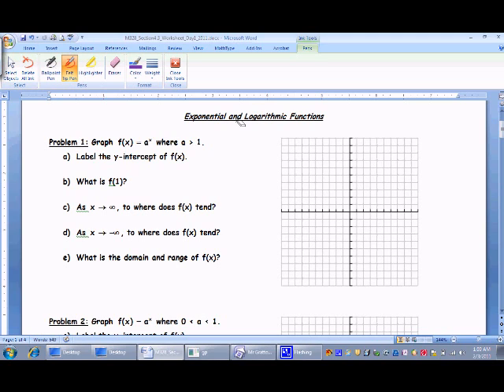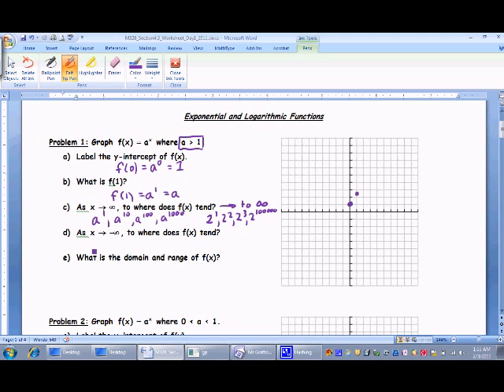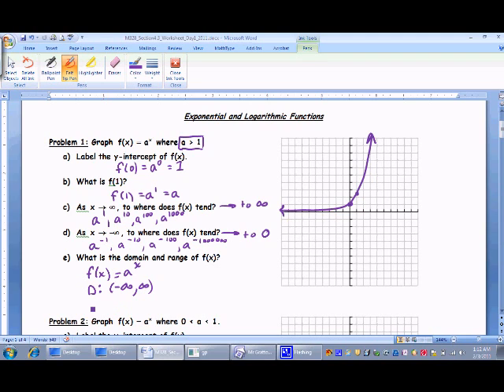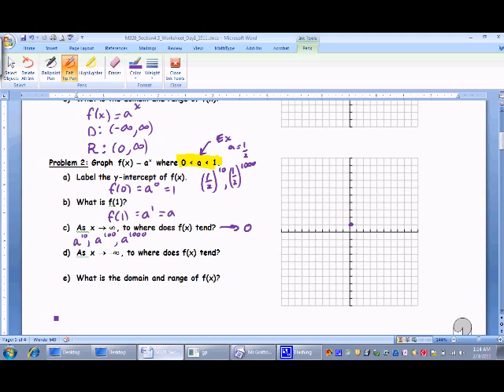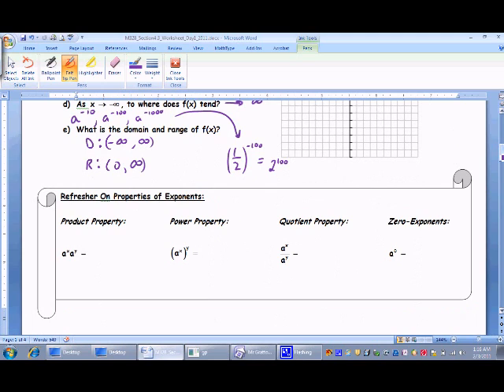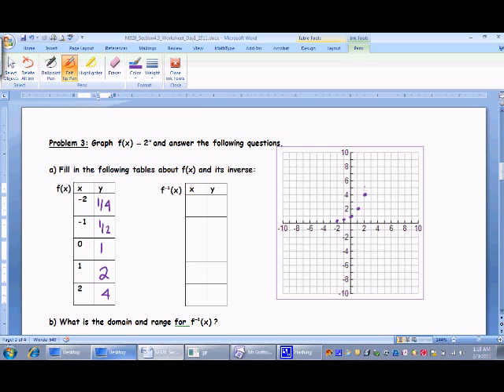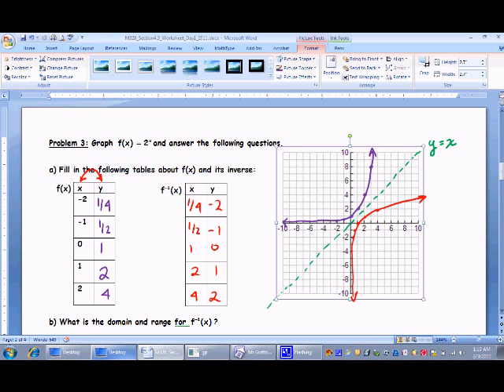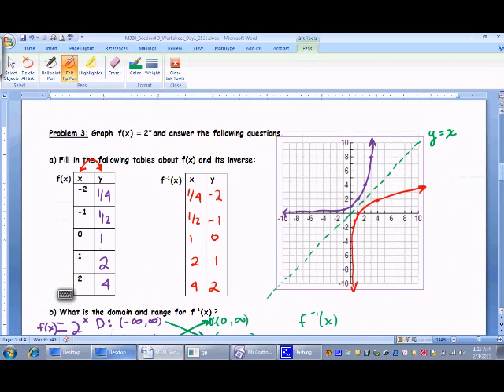2/3/2011 M328 Lesson Section 4.3 (Part 1 of 3)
M328 Lesson Section 4.3 (Second snow day 2/3/11)